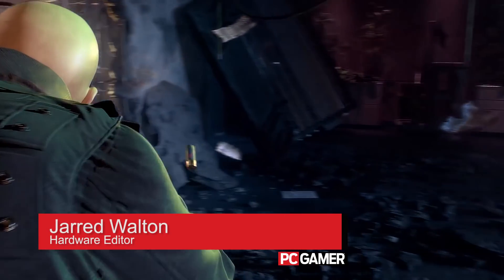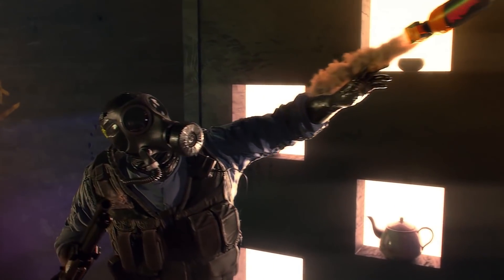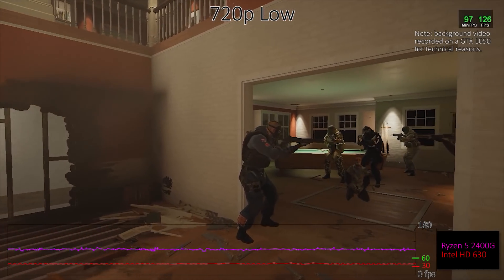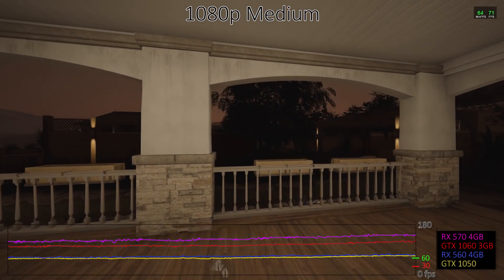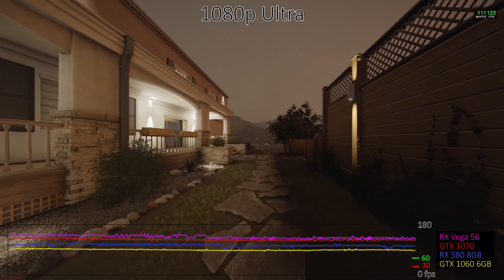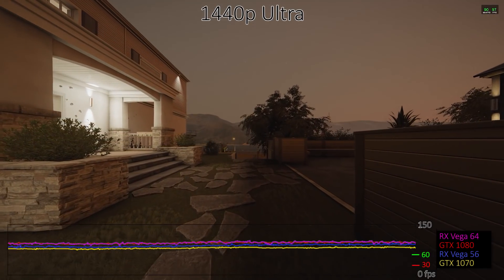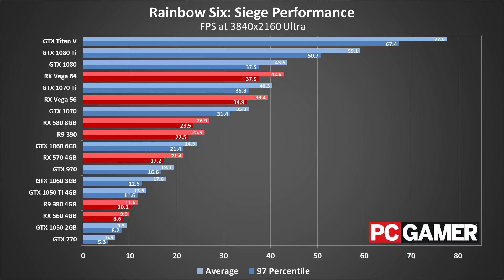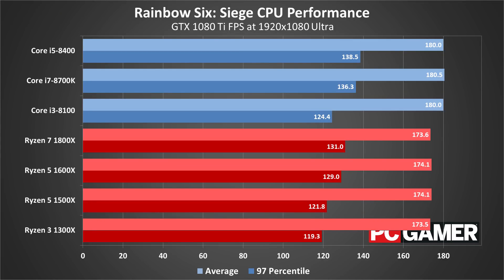Rainbow Six Siege Performance Analysis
What does it take to hit 144fps at 100 percent render scaling in Rainbow Six Siege? We've tested 20 graphics cards and seven CPUs in our latest benchmark extravaganza. Additional testing and information is available in the full article on PC Gamer

GPU jump links:
1:51 720p low 2400G vs. 8700K integrated graphics comparison
2:33 1080p medium: GTX 1050, RX 560 5GB, GTX 1060 3GB, RX 570 4GB
2:59 1080p medium summary chart
3:23 1080p ultra: GTX 1060 6GB, RX 580 8GB, GTX 1070, RX Vega 56
4:02 1080p ultra summary chart
4:16 1440p ultra: GTX 1070, RX Vega 56, GTX 1080, RX Vega 64
4:56 1440p ultra summary chart
5:07 4k ultra: RX Vega 56, RX Vega 64, GTX 1080, GTX 1080 Ti
5:49 4k ultra summary chart

CPU jump links:
5:59 CPUs 1080p ultra: R3 1300X, R7 1800X, i3-8100, i7-8700K
6:45 CPU 1080p ultra summary chart

Notebook jump links:
6:59 Notebooks 1080p ultra: GT73VR, GE63VR, GS63VR
7:40 Notebook 1080p ultra summary chart